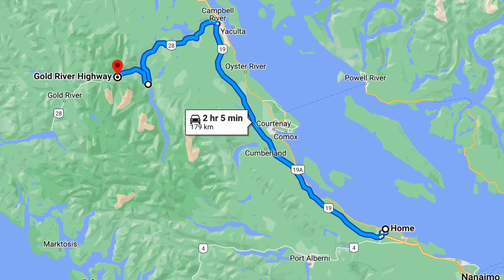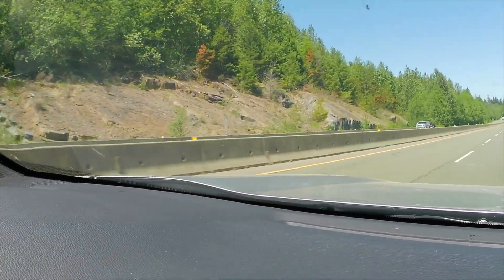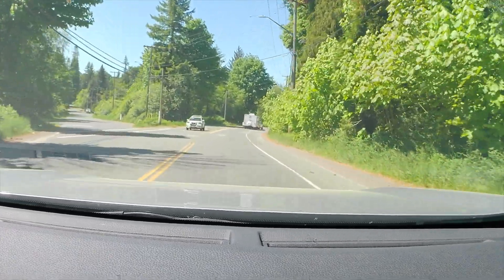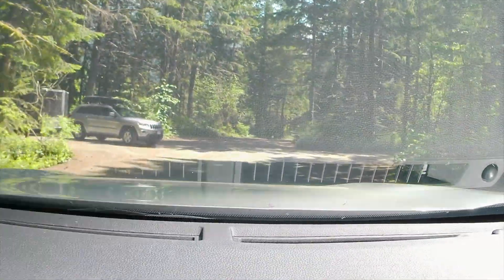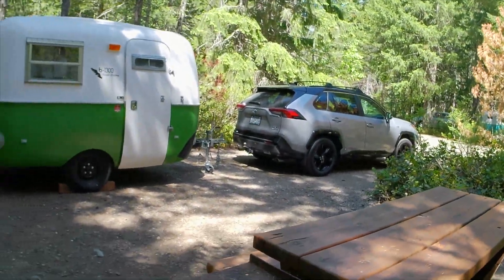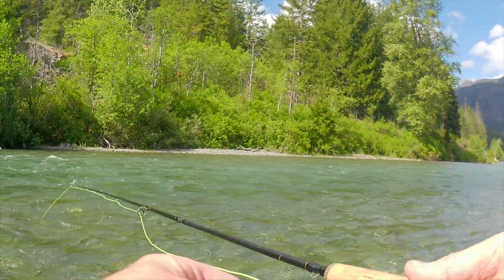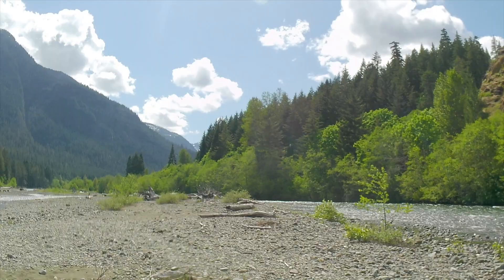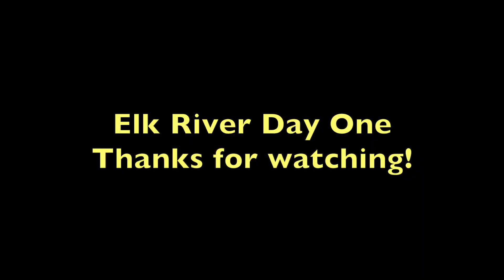Road Trip!!! - Fishing the Elk River - Day one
The first day of a road trip up island to fish the rainbow run at the Elk River. Super fun time with plenty of fish and good weather and a comfortable few days camping in Lita Bolita.